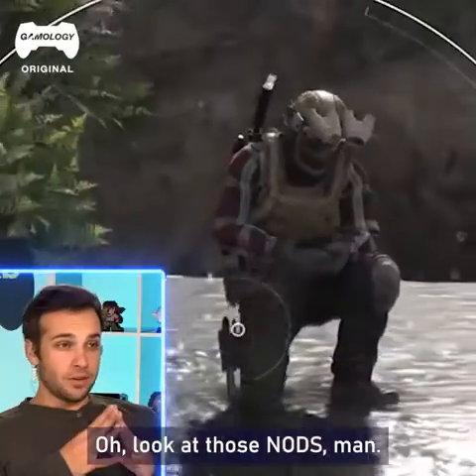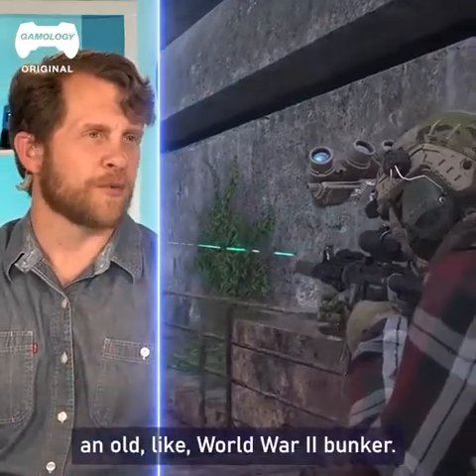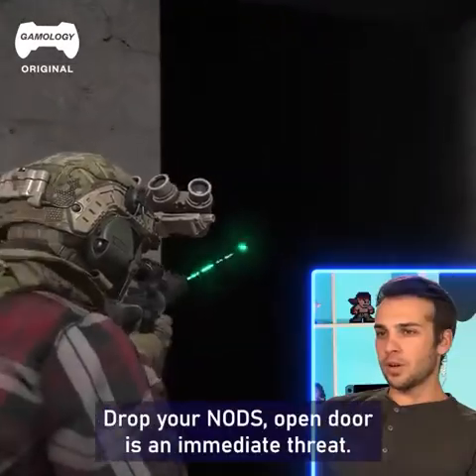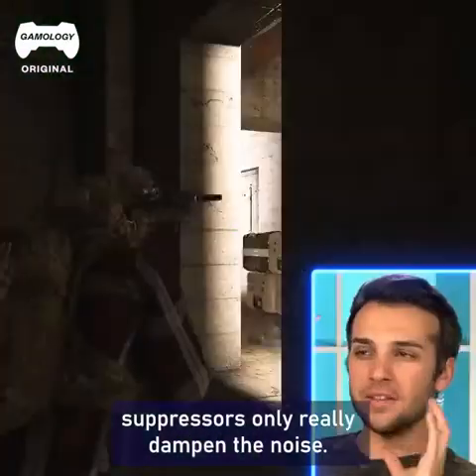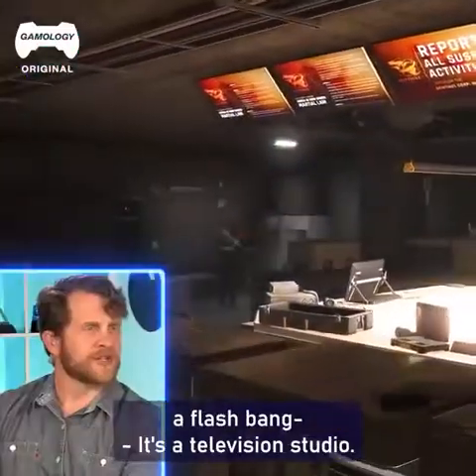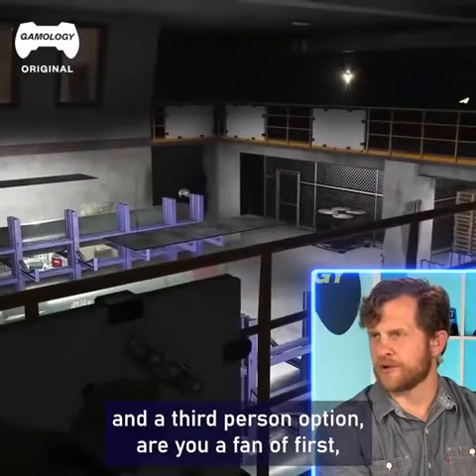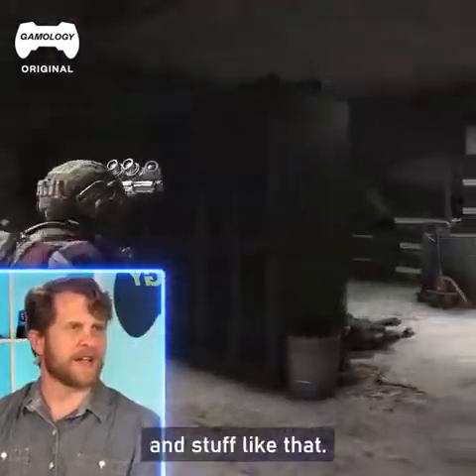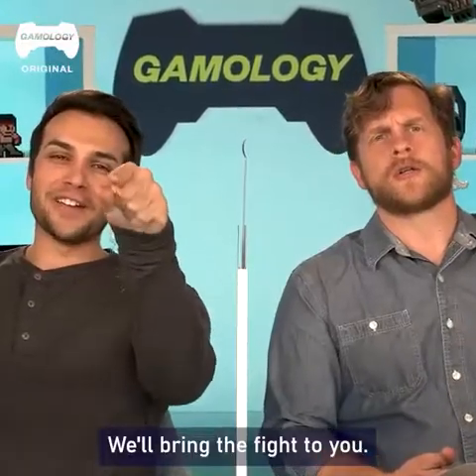Spec Ops REACT to Ghost Recon Breakpoint Realistic Mode Gamology - The Best of Gaming | 2022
Gamology - The Best of Gaming

Spec Ops REACT to Ghost Recon Breakpoint Realistic Mode
Gamology - The Best of Gaming  · Tom Clancy's Ghost Recon Breakpoint

About Gamology - The Best of Gaming
Gamology is the leading social gaming media.

Keep up with the latest gaming news,
Discover the best gaming content and interact with a community of passionate gamers.

Gamology is a Jellysmack Inc. brand.